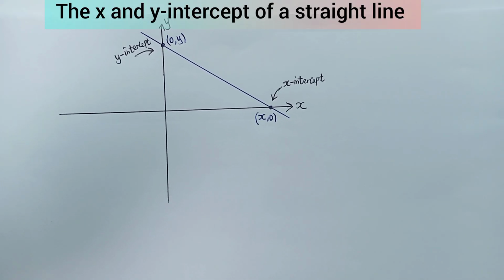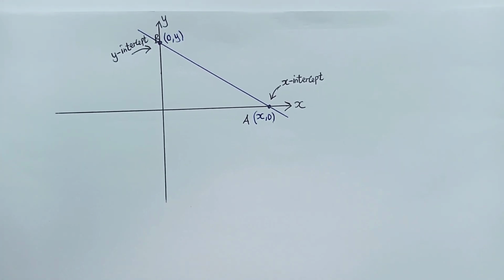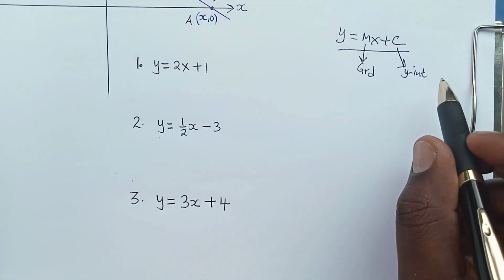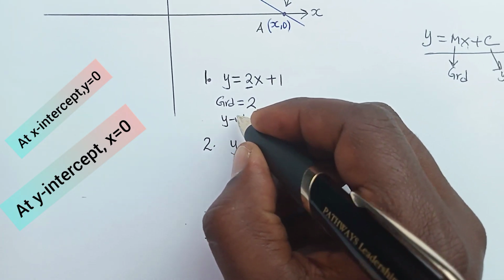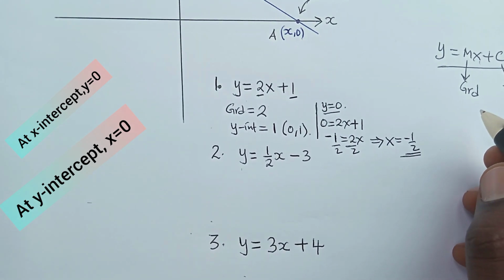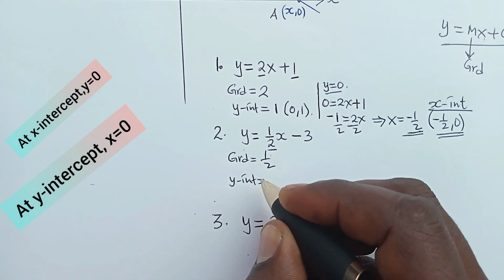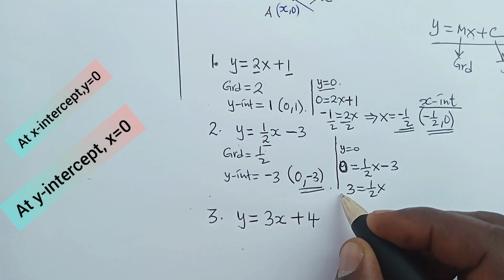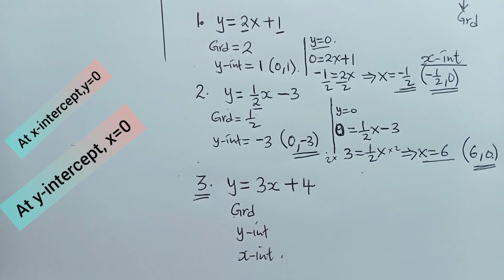y=mx+c: x and y-intercepts of a straight line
This tutorial helps to state the x and y-intercepts of a straight given the equation of the form y=mx+c